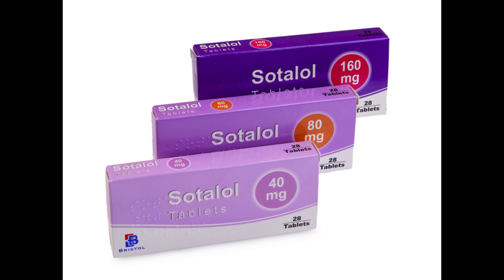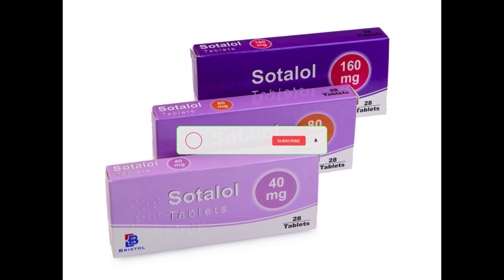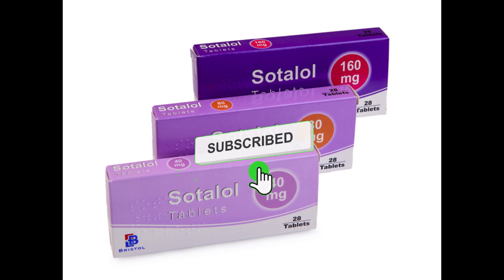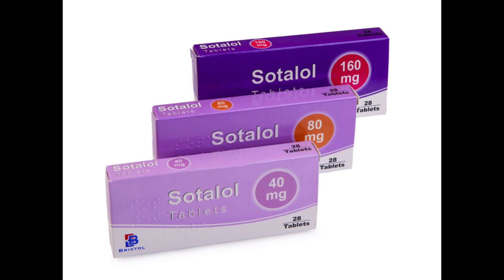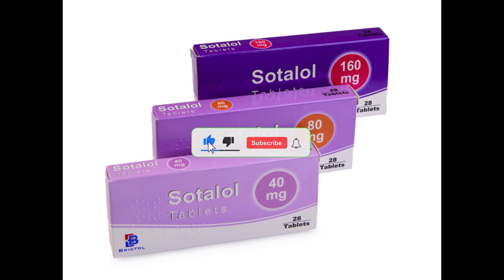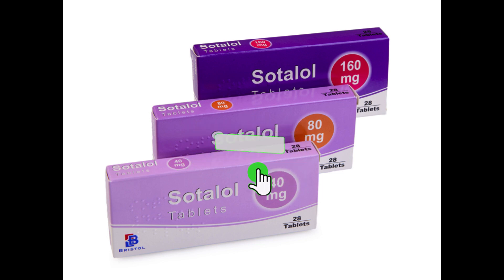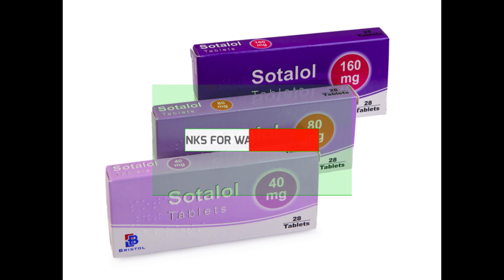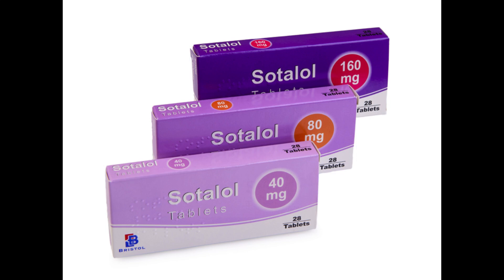Sotalol Demystified: Exploring Its Benefits and Risks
Let's demystify sotalol and uncover its remarkable benefits and associated risks. This video provides a comprehensive overview of sotalol's mechanism of action, indications, common side effects, and potential complications.

WE DO NOT BUY OR SELL MEDICINE IN ANY WAY, AND WE NEVER ENCOURAGE THE USE OF MEDICINES WITHOUT  REFERRING TO A DOCTOR. We explain some information about medicines and give simplification and only! We repeat NEVER use the drug without consulting a DOCTOR.

The channel is hosted by a team of qualified medical professionals who are passionate about educating the public on the benefits and potential risks of medicines. Each video is carefully crafted to provide in-depth, yet easy-to-understand explanations of different medications, how they work, and what they are used for.

Whether you're a patient looking to better understand your medication, a healthcare professional seeking to deepen your knowledge, or just someone with a general interest in medicine, this channel has something for you. The videos cover a wide range of topics, from over-the-counter remedies to prescription drugs used to treat chronic illnesses.

WE NEVER ENCOURAGE THE USE OF MEDICINES WITHOUT  REFERRING TO A DOCTOR